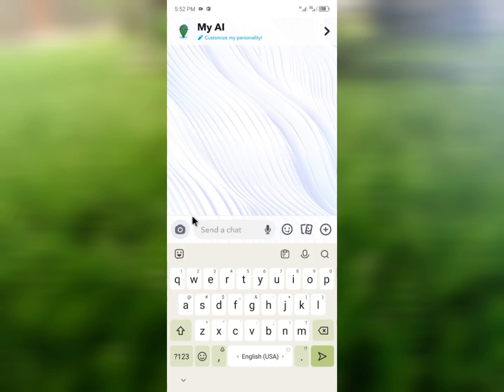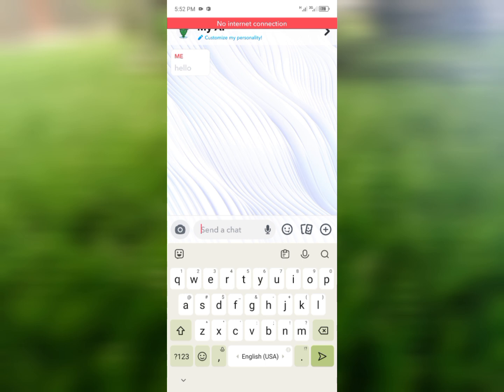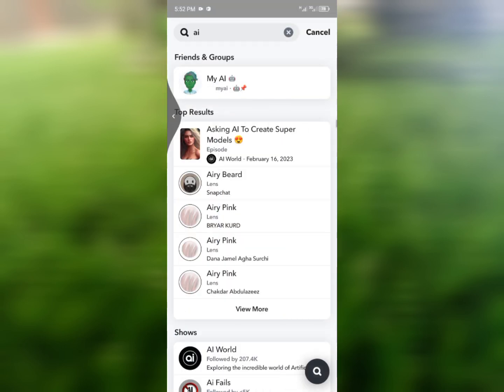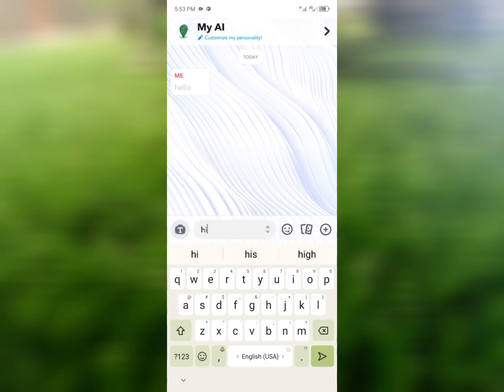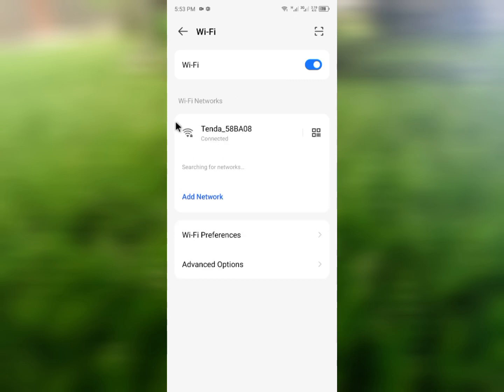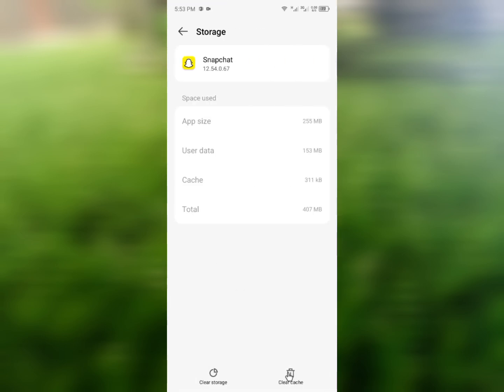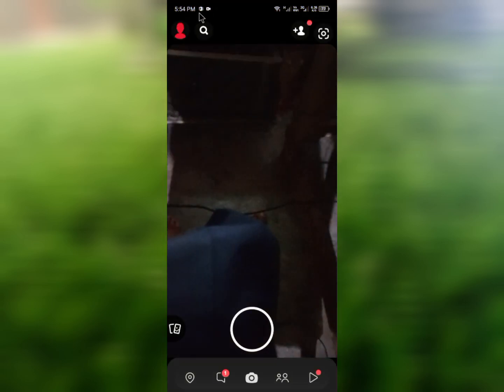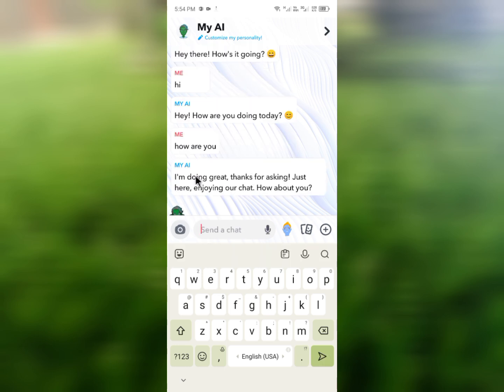How To Fix Snapchat AI Not Working | Snapchat My AI Problem Fix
In this video, I will help you to fix Snapchat AI Not Working. Please watch till the end.